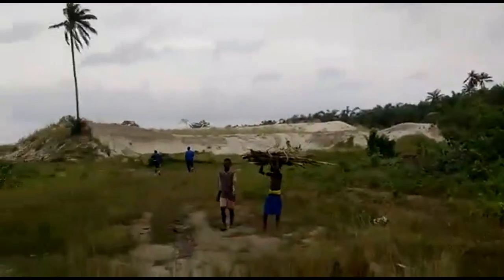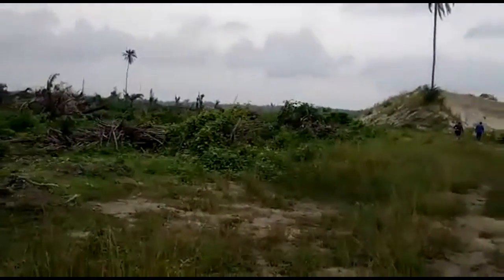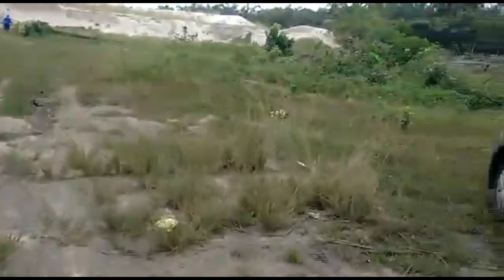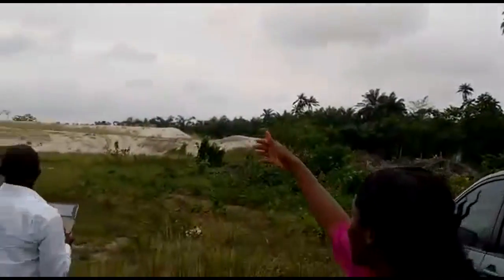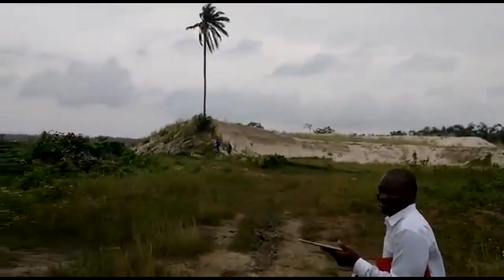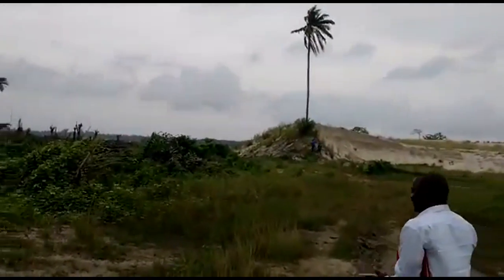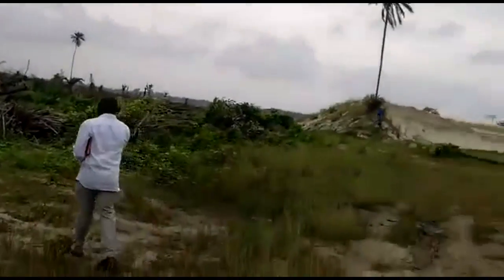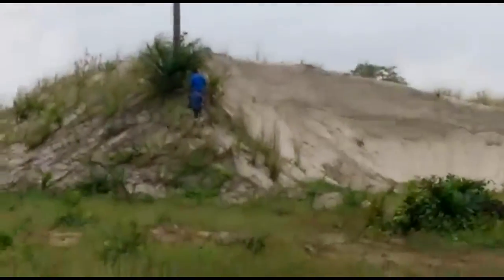CherryWood Court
Many desire for comfort, but only few realize where real comfort lies. Real comfort lies in CHERRYWOOD COURTS.